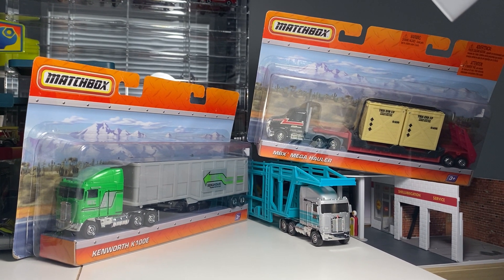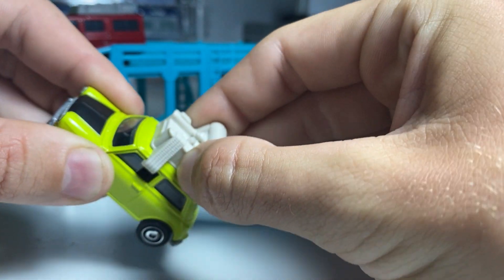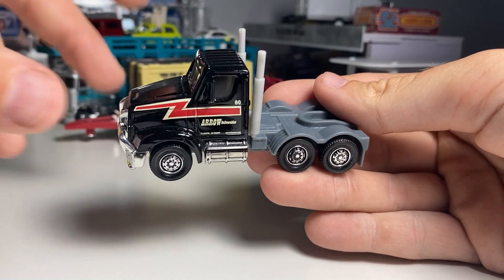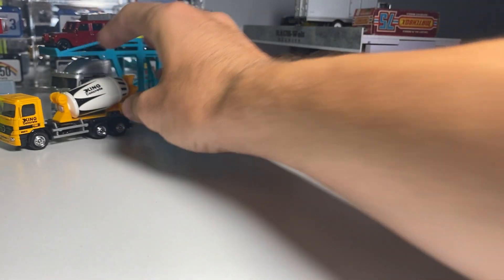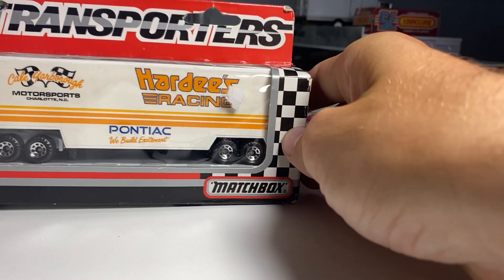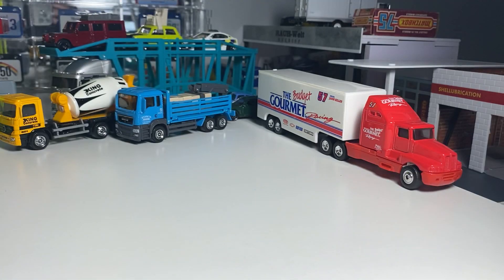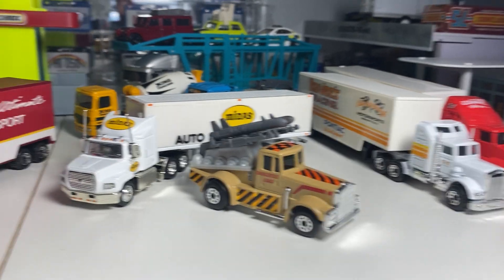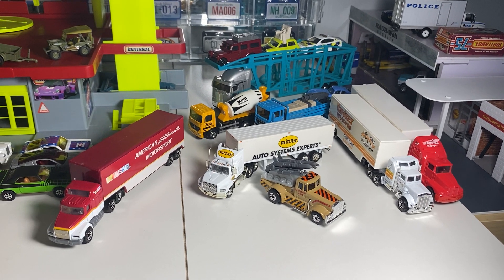Lets Crack Open Some Vintage Matchbox Rigs